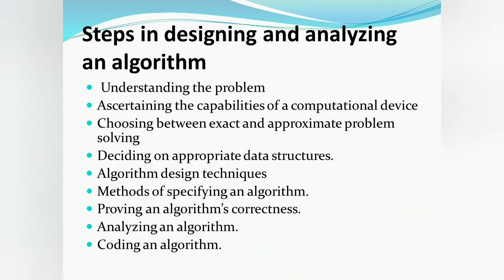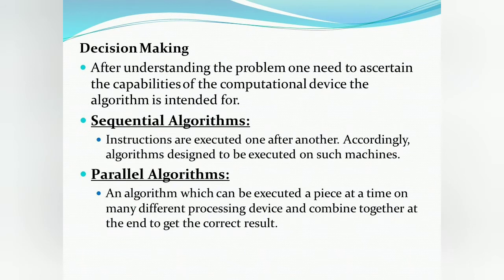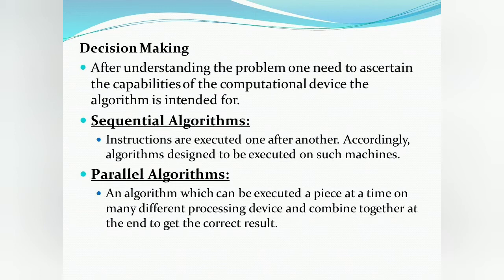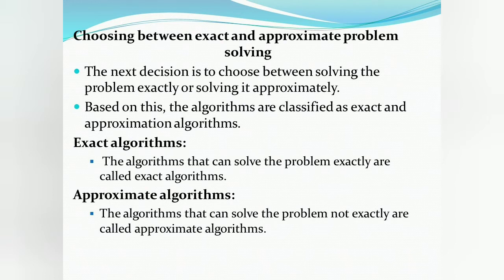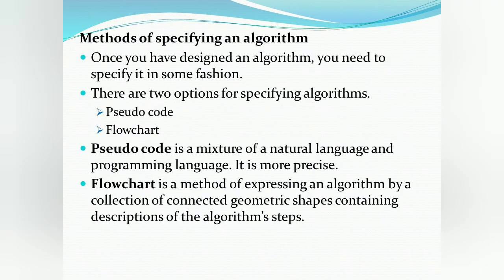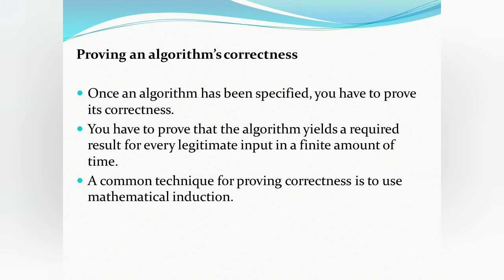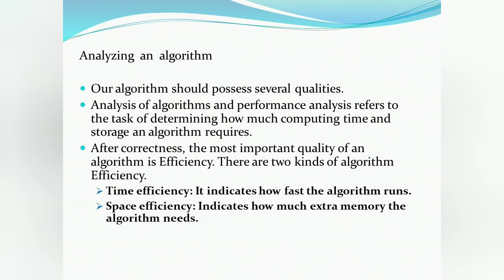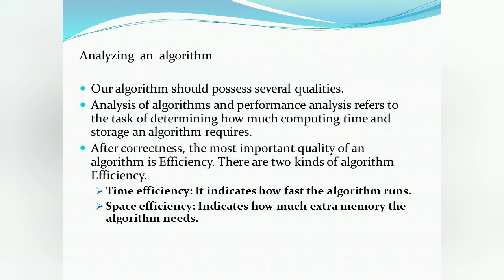GE3151- Python Programming/ Algorithmic Problem Solving